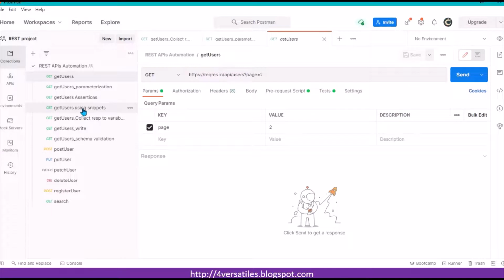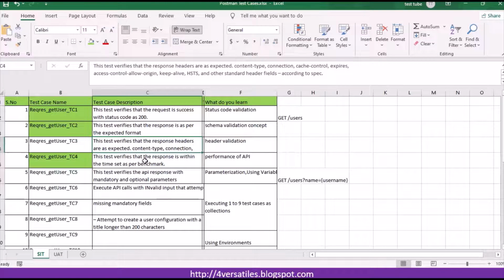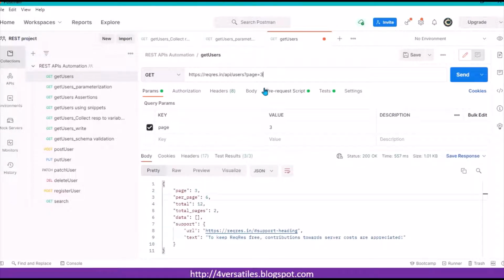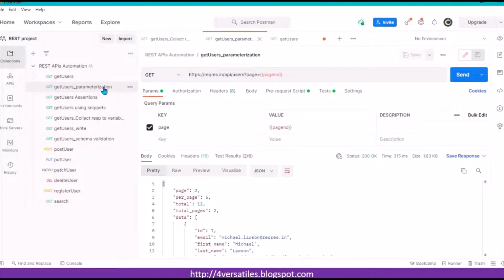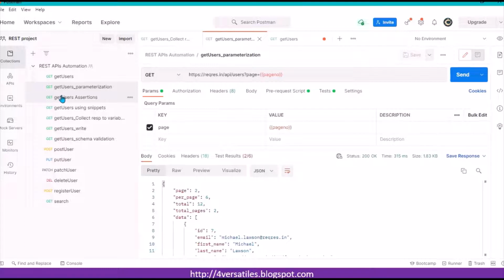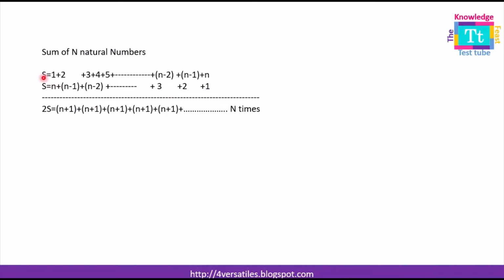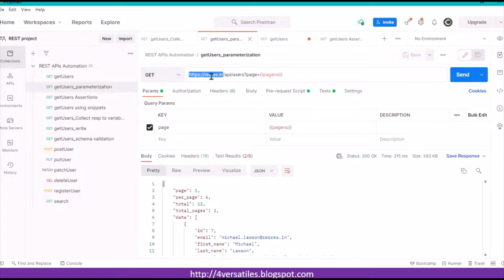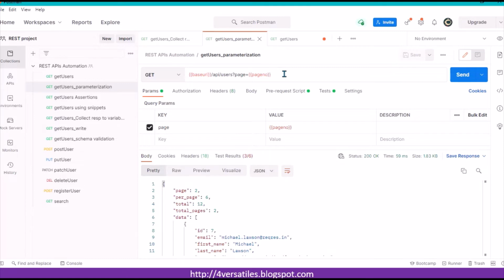Parameterization of API requests||Postman-REST API Automation||Episode#3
You can find more videos like this @ as well.

1. How to parameterize an API request.
2. Using variables in the request.